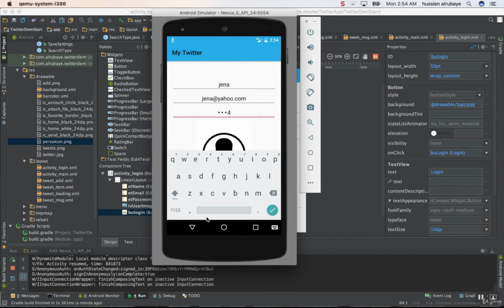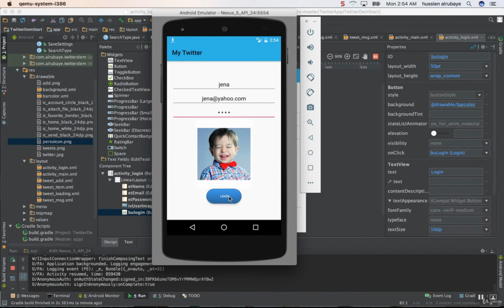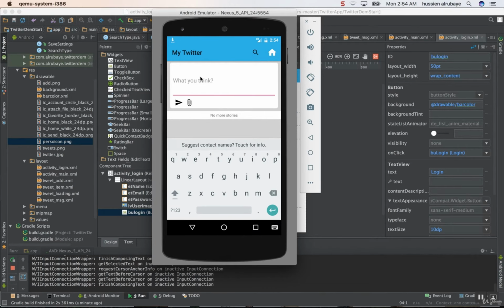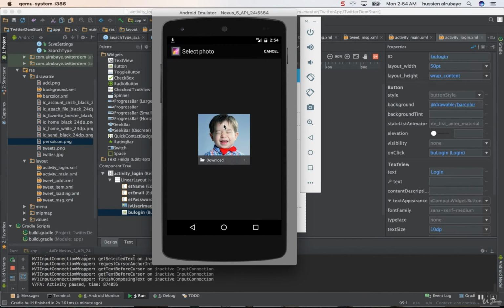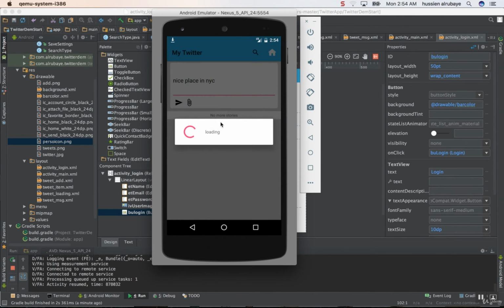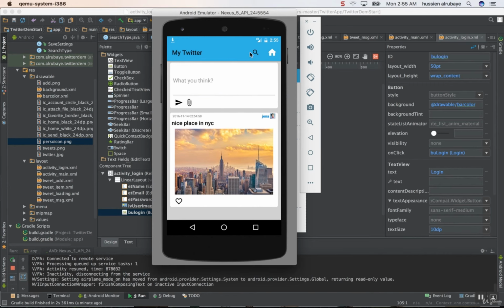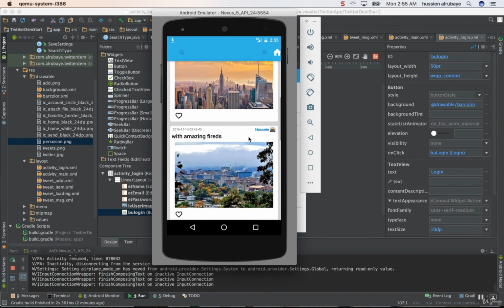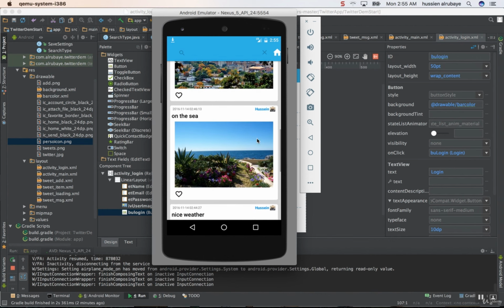How to make complete Twitter and Facebook App | The Complete Android App Development | Part 124